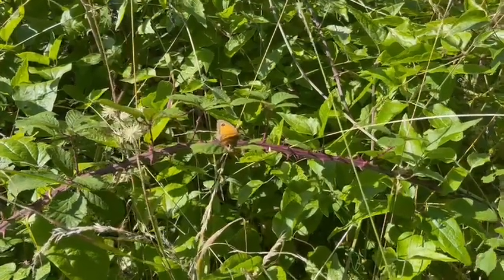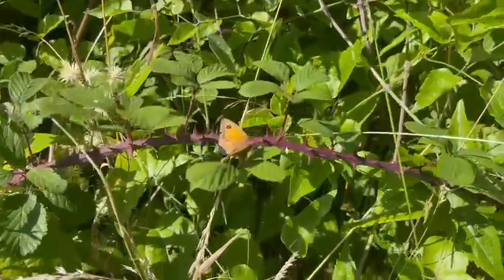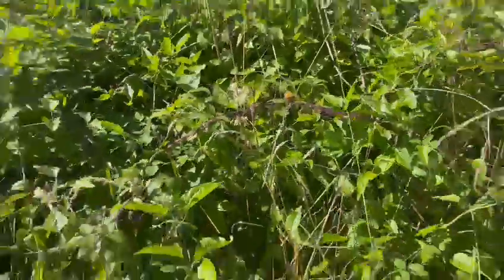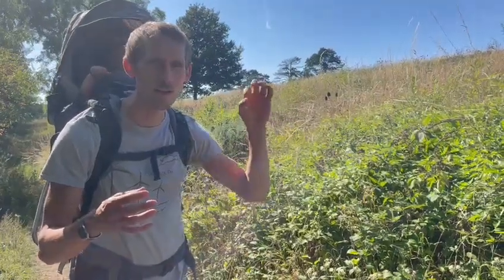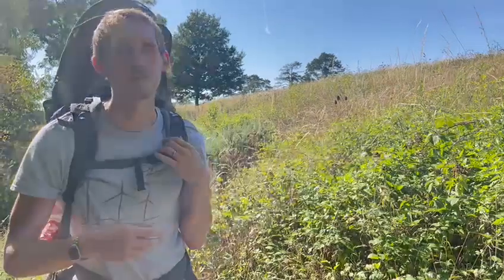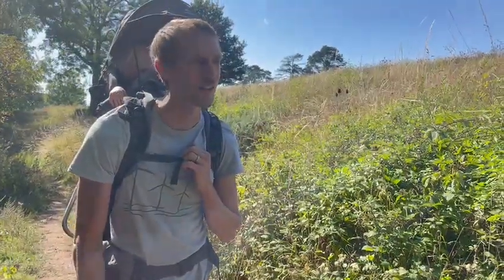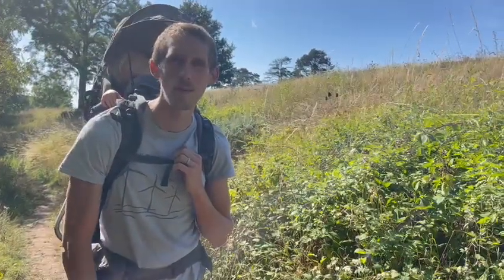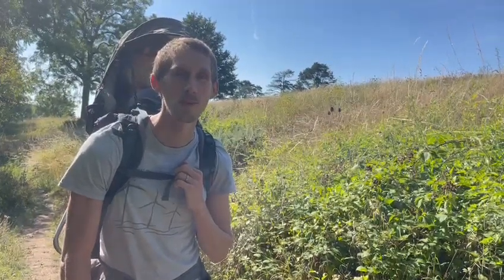The gatekeeper and the big butterfly count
I'm no expert in butterflies but I think they're beautiful creatures with their vibrant colours and boisterous behaviour. I've learned some of the basic ones (start with the peacock if you don't know any at all) and am trying to learn some more. There's only around 60 in the UK so even if you only learn a few you're making quite an inroad into getting to know them.
One thing that fascinates me about them is the way they instinctively know which plants to lay their eggs on, so that their caterpillars will have the right food they need once they emerge, and they can be really quite specific! The gatekeeper shown here for example likes specific grasses such as fescues and bents (my wife won't let me learn about grasses as our walks are already too slow!) as its caterpillar foodplants, hence why it is is found in grassy meadows. This behaviour gives an amazing glimpse into the complex dependent relationships within the web of nature in which we are a part and just as dependant. I also think it makes the butterflies wiser than us humans in a lot of ways as they instinctively know what wild food they can and can't eat, whereas that knowledge is largely lost from us in our busy modern lives.
Whether you know a lot or barely even a little about them it would do your heart and mind the world of good to spend 15 minutes appreciating butterflies in the sunshine, ideally with some people you care about joining you. I bet you'll feel better if you do...